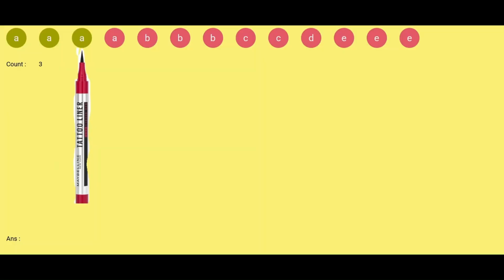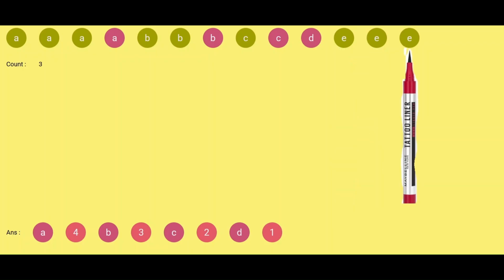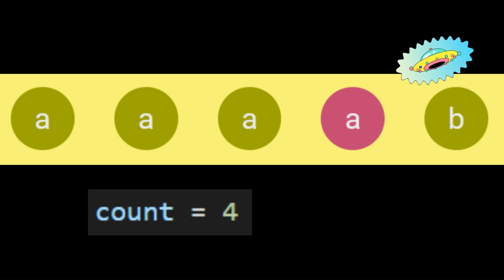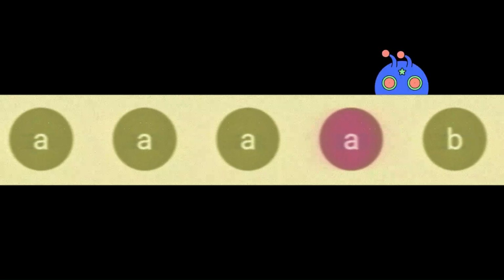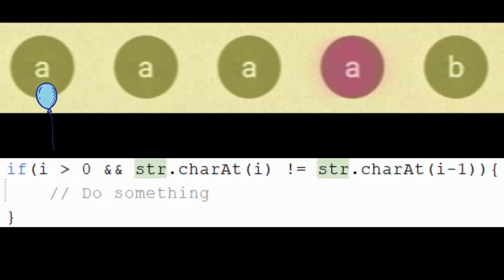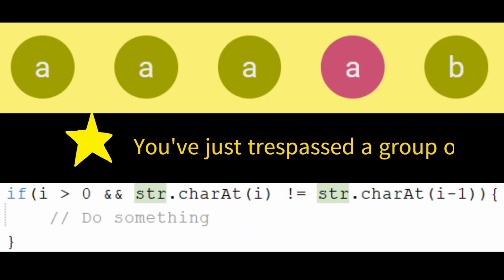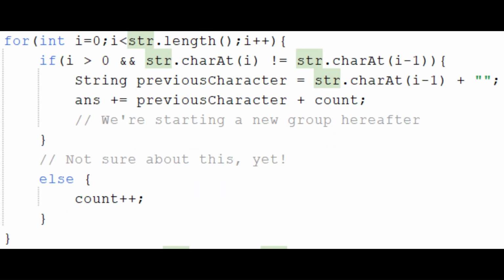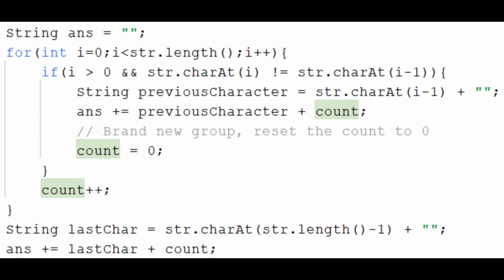POV: Oracle asks the easiest DSA question ever